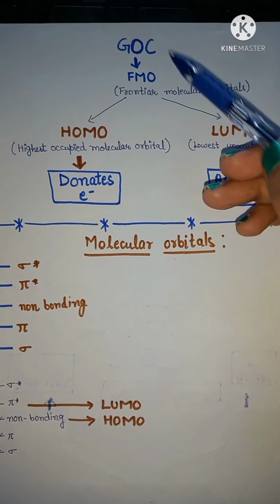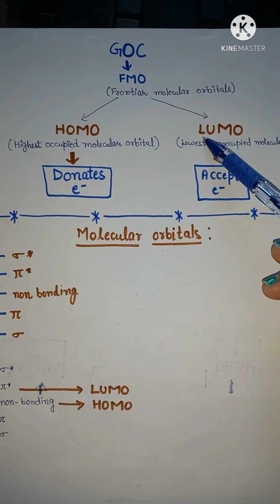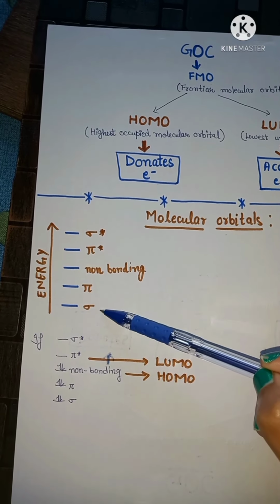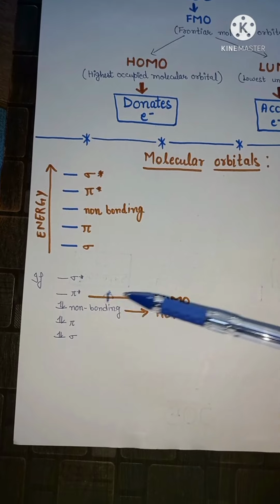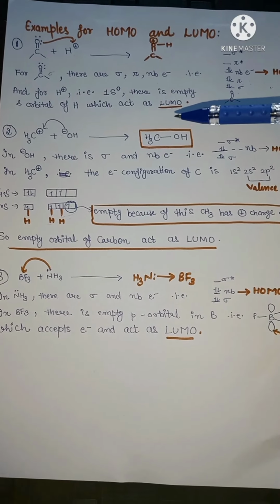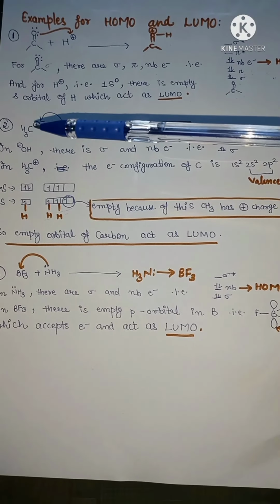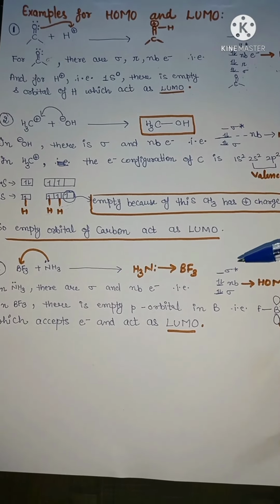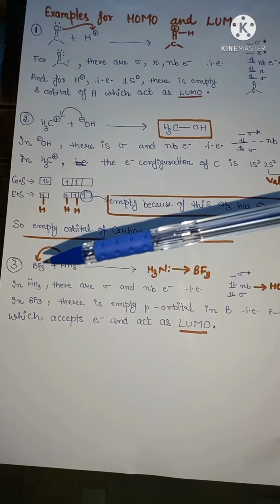Homo Lumo Concept in 5 min